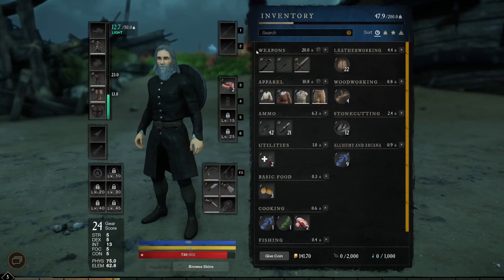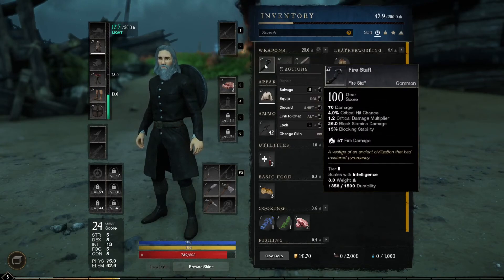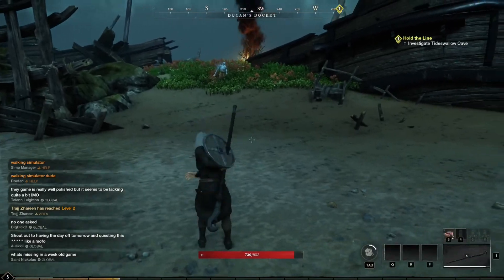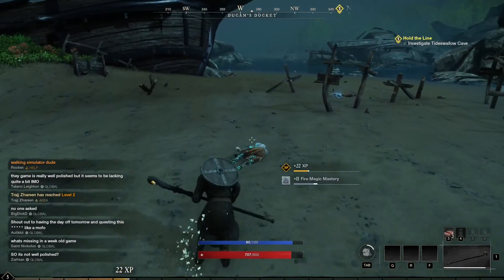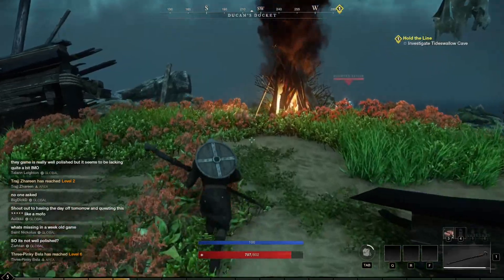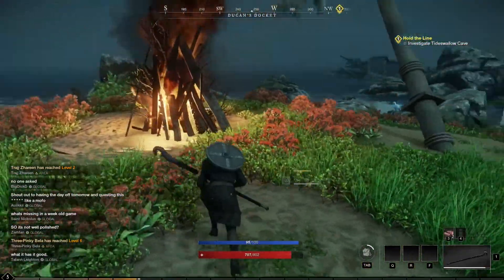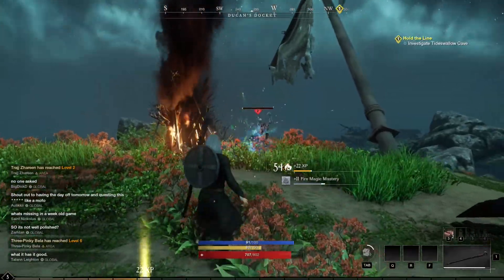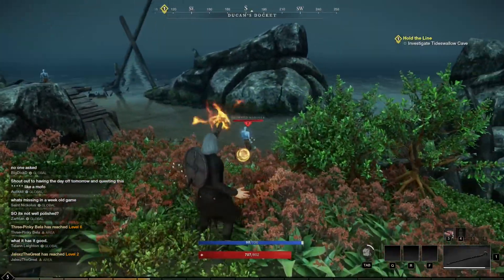New World - Fire Staff Starting Magic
A short introduction to starting to use magic in New World with a Fire Staff.